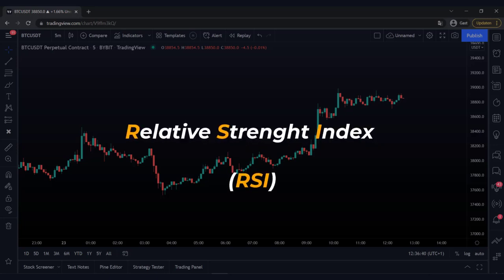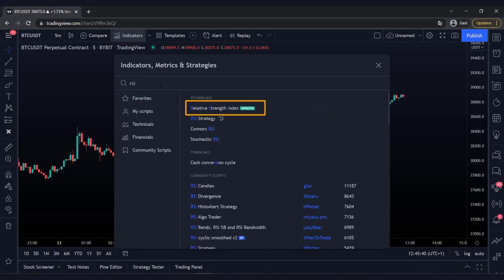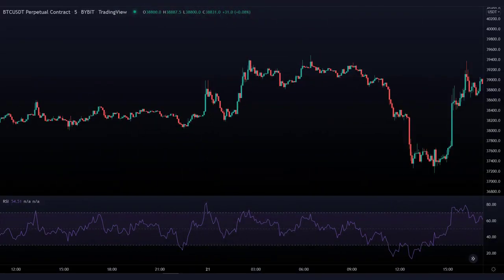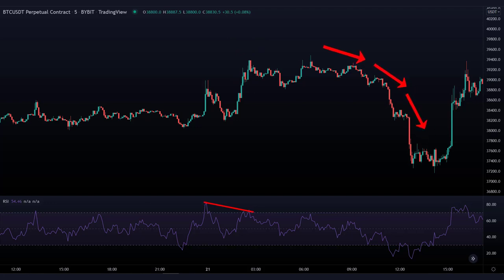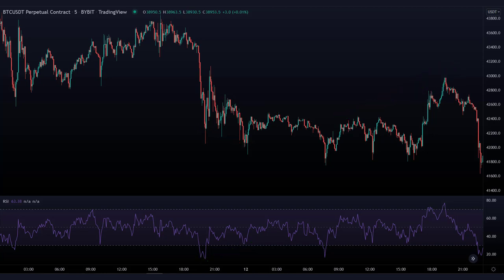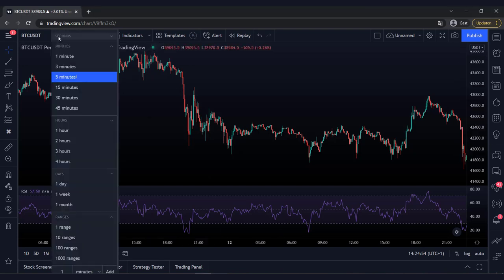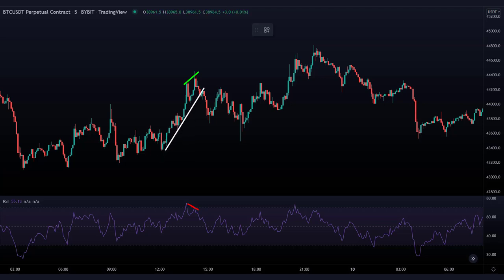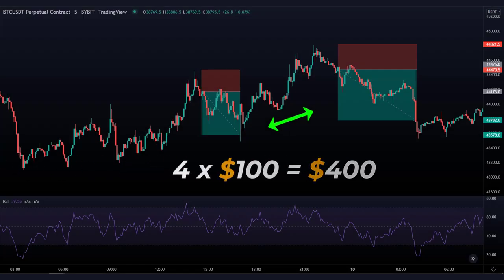This RSI Divergence Strategy Is Easy 😎😎 DAYTRADING #000